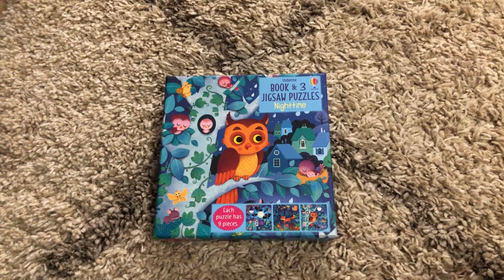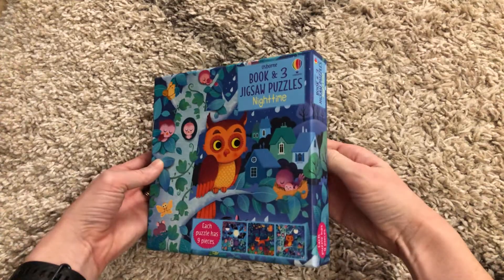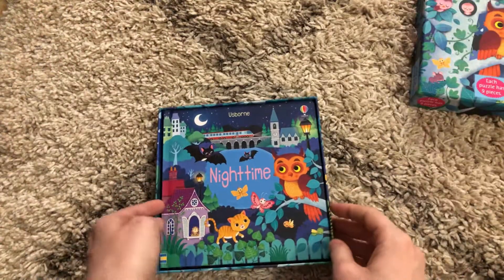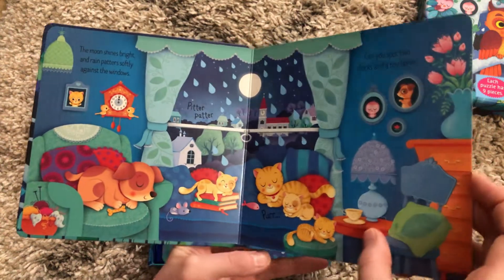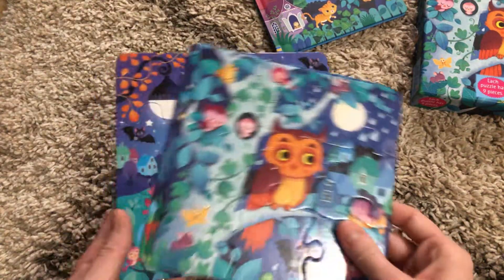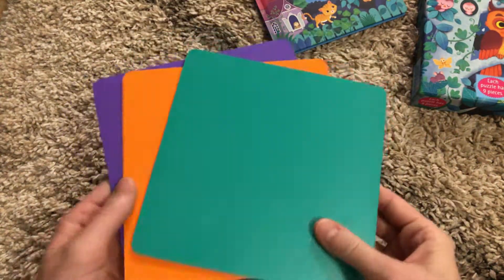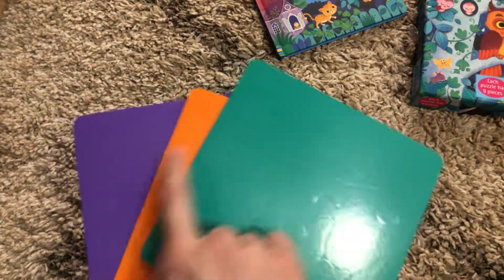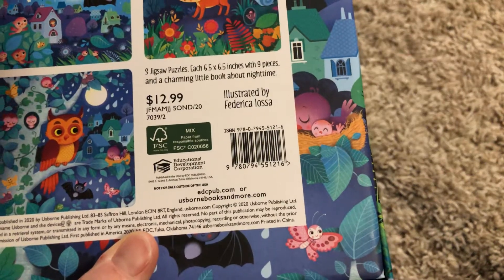Usborne Books & More Nighttime (Book & 3 Jigsaw Puzzles)